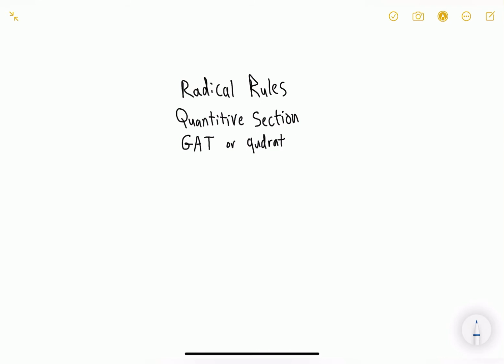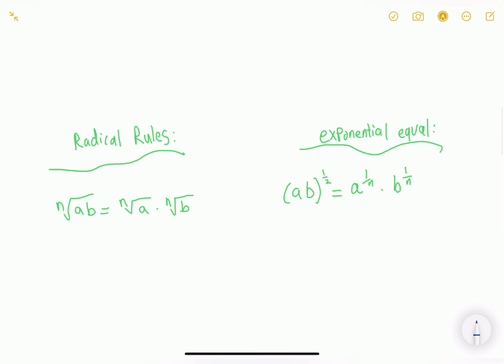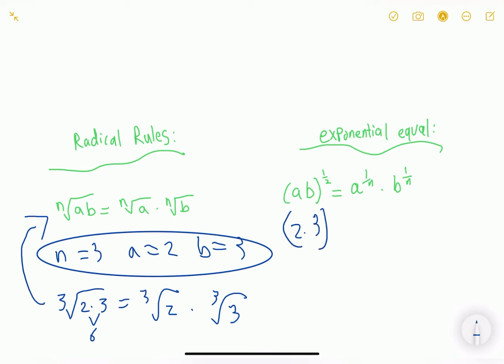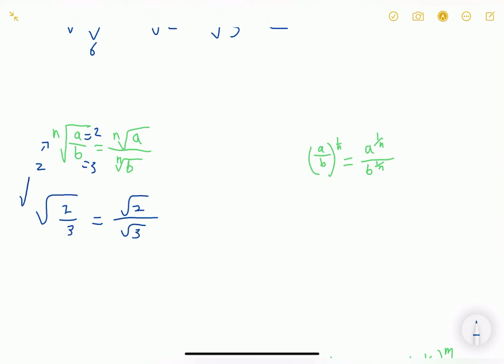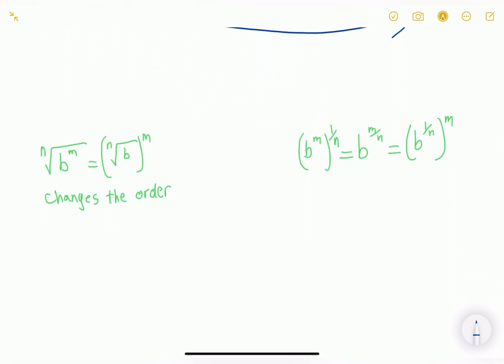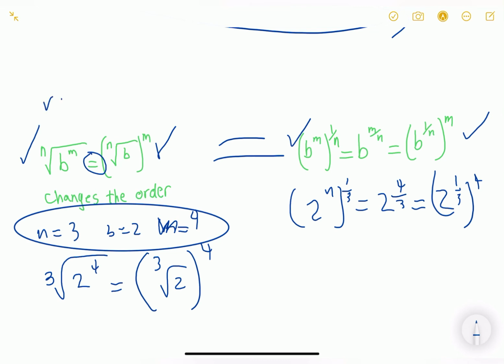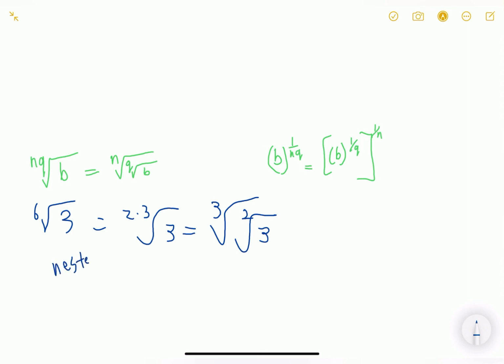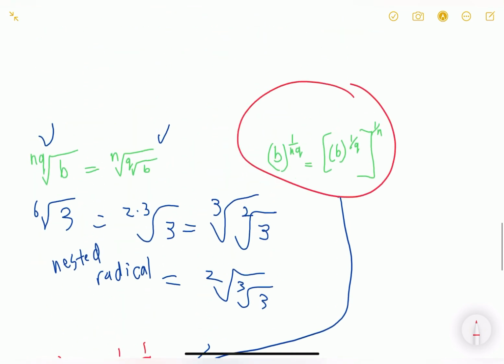Radical rules: Quantitive section GAT qudrat